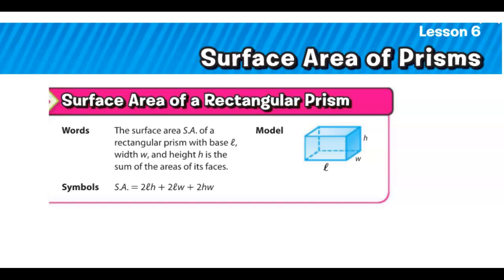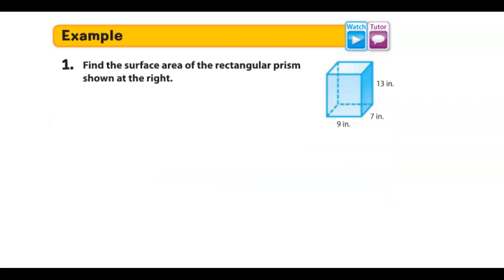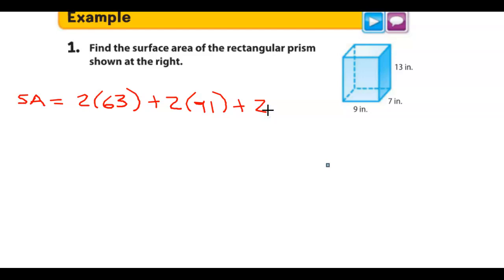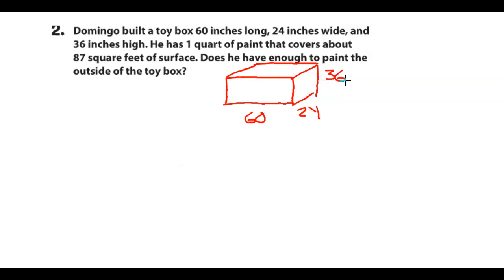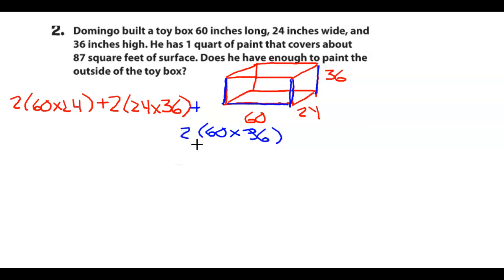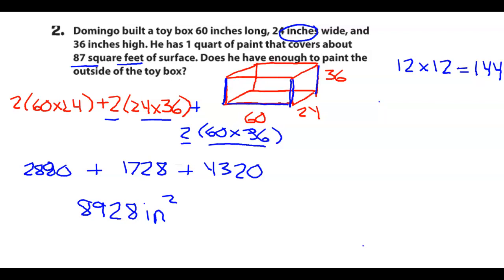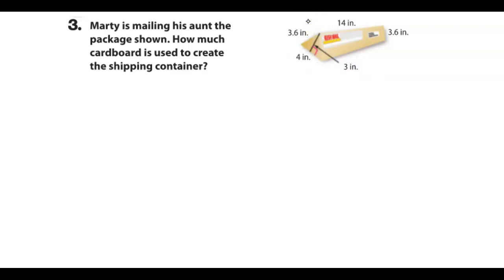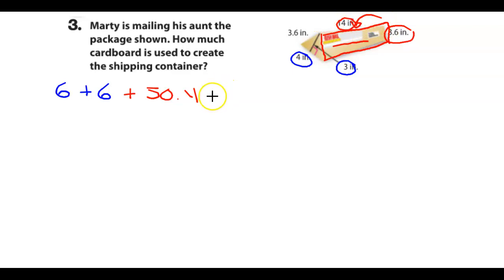Grade 7 8-6